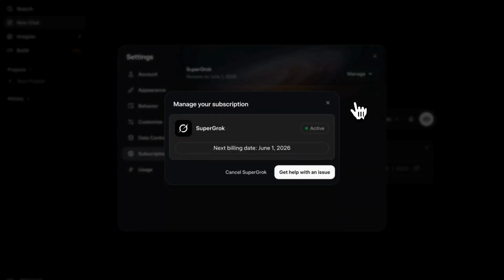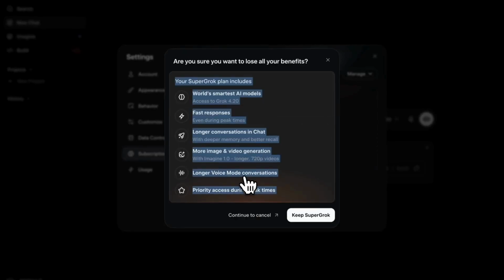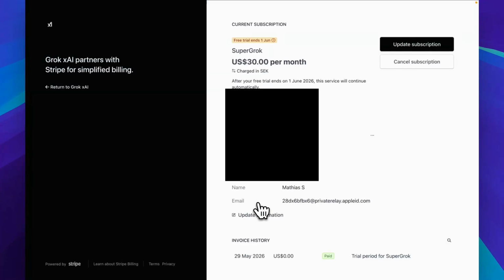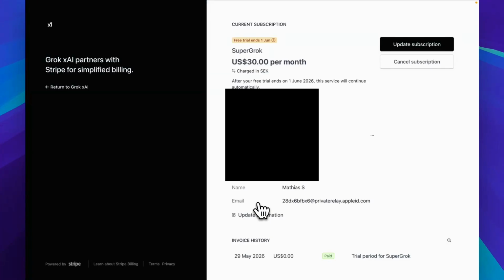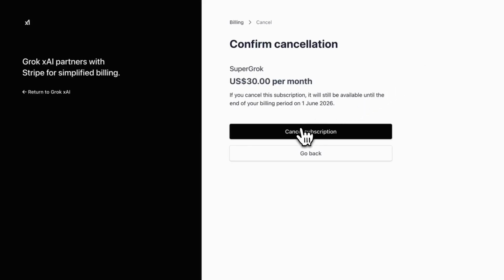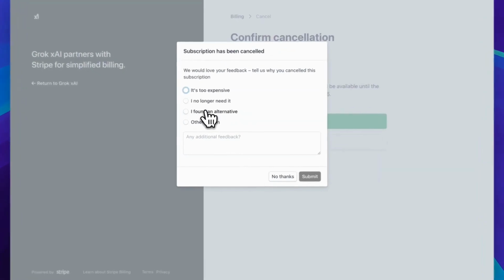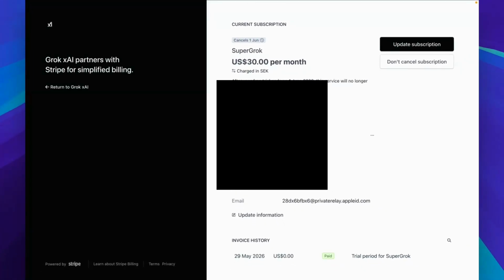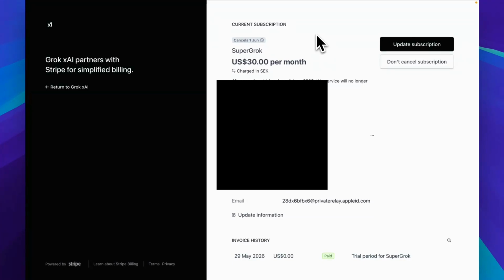How To Cancel GROK AI Subscription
If you want to cancel your GROK AI subscription, this guide shows you how to do it. Learn the steps to stop recurring charges and manage your subscription easily. Clear and helpful.

Timestamps:

0:00 How To Cancel Grok AI Subscription
0:10 Open SuperGrok Billing Settings
0:20 Cancel Your SuperGrok Subscription
0:32 Open Stripe Subscription Management
0:42 Confirm Subscription Cancellation
0:54 Review Your Subscription Status